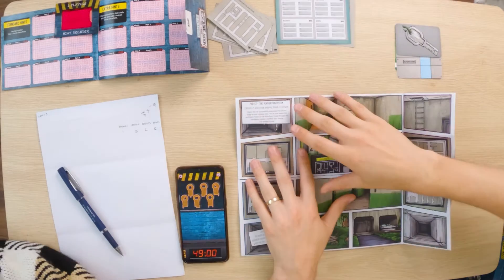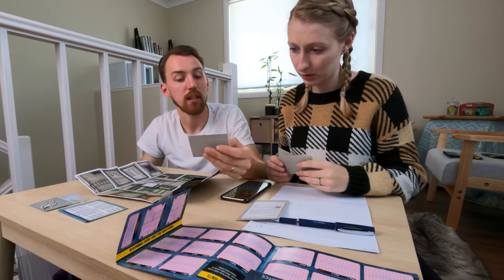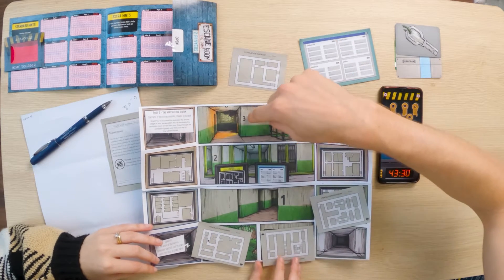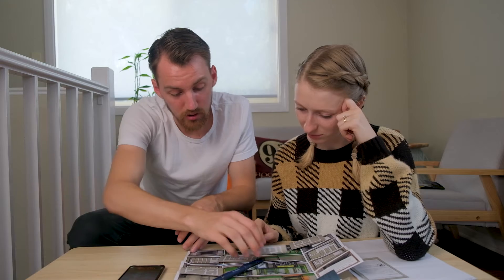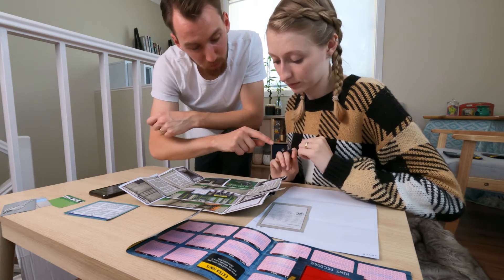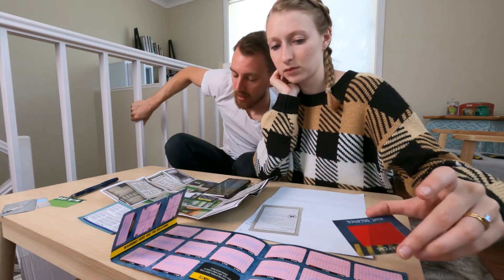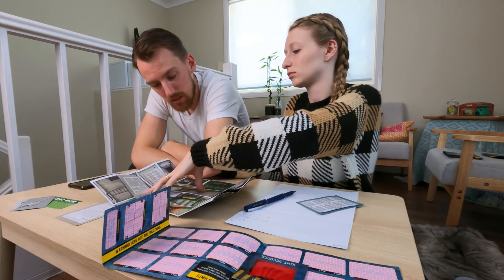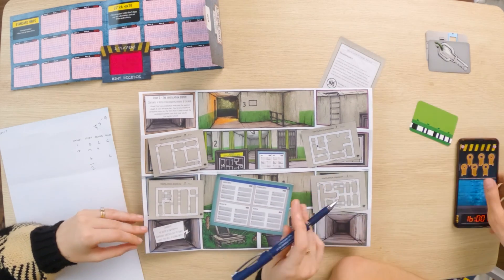Time is Ticking! | Prison Island - Part 2 | Escape Room the Game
We've made it through part one, now we have to crawl through the vents. But apparently we've forgotten how air vents work!